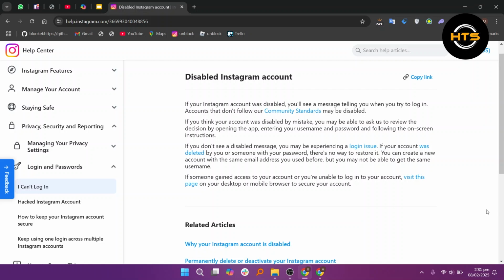How To Reactivate Deactivated Instagram Account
Hey everyone! Welcome to this how to reactivate disabled Instagram account video tutorial.

If you want to know how to enable Instagram account and how to enable Instagram disabled account, this video is for you.

In this video, we will show you how to reactivate Instagram account after deactivate and how to reactivate my Instagram account after deactivating.

The steps on how to reactivate Instagram account from deactivate and how to reinstate Instagram account is easy.

After watching this video, you will find out how to recover Instagram account disabled and how to recover suspended Instagram account 2025.